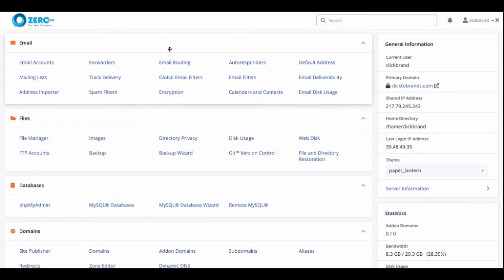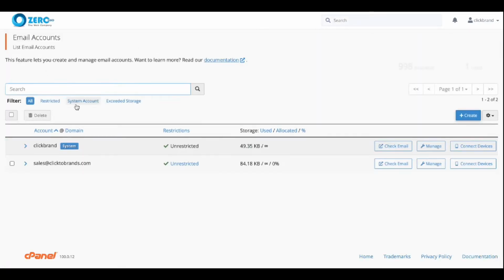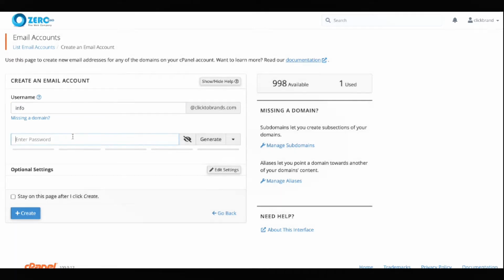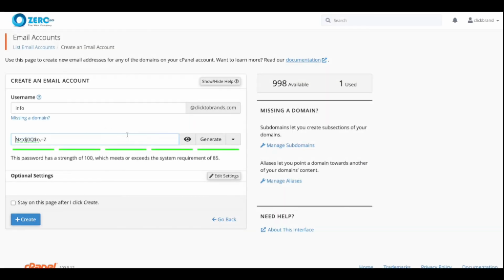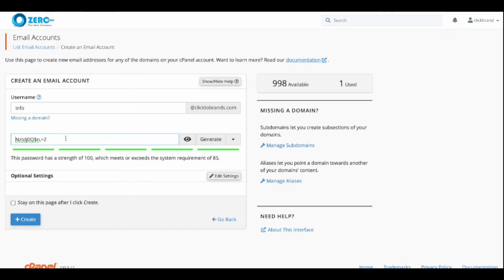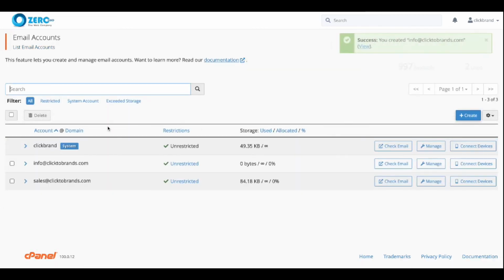How to Create a New Email Account on cPanel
Learn how to create email account for your business through cpanel